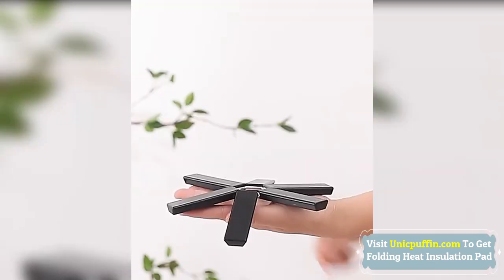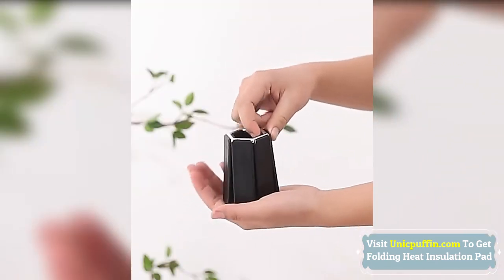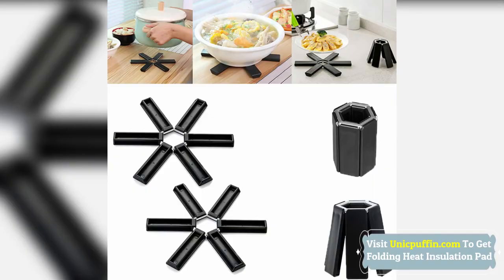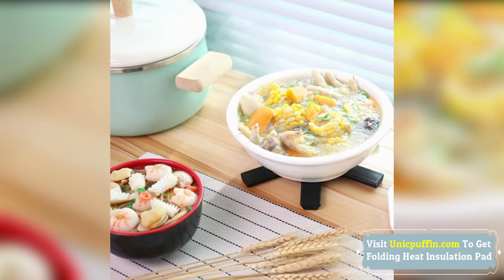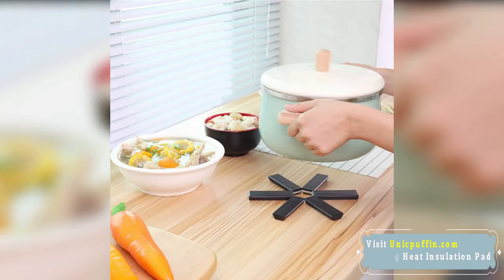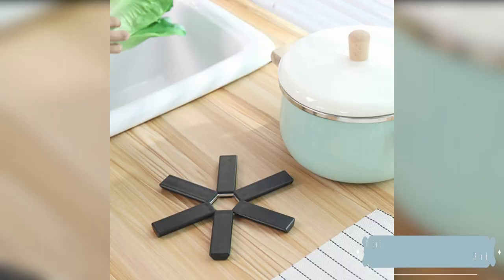Creative Folding Heat Insulation Pad Review 2022 - Does It Work?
Creative Folding Heat Insulation Pad is made of high quality ABS material, which is resistant to high temperature, heat insulation, heat resistance, anti-scalding, non-foaming, and effectively protect your desktop.

This Folding Silicone Heat Insulation Pad is used in home kitchens and dining rooms. Pot holder, table mat, vegetable mat, cooking heat pad, pot holder, multifunctional kitchen tool, easy to use.